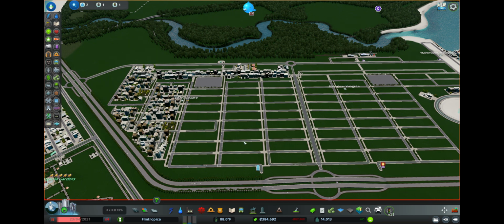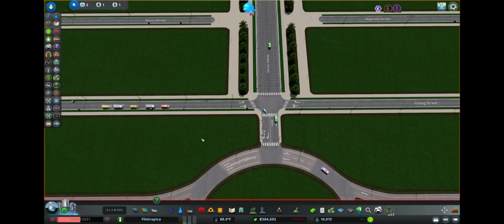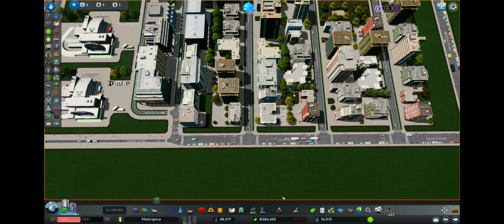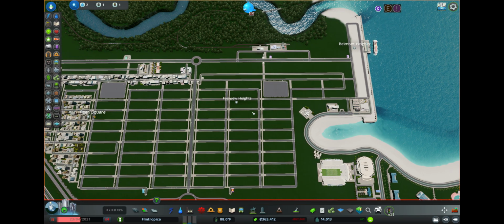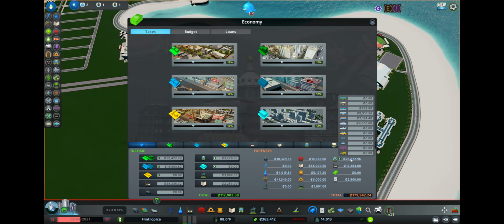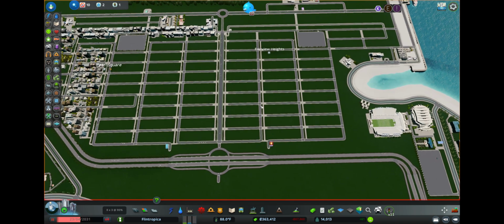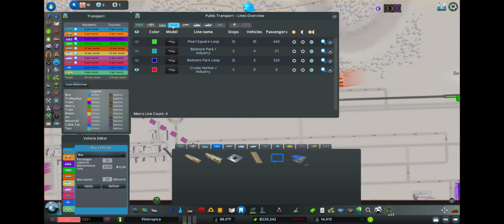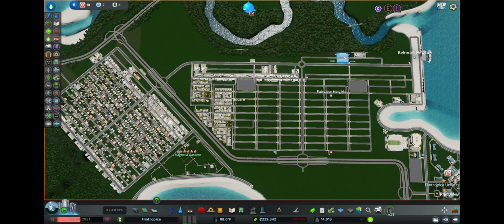Flintropica #8: Fixing My Mistakes & Other Issues - Cities Skylines